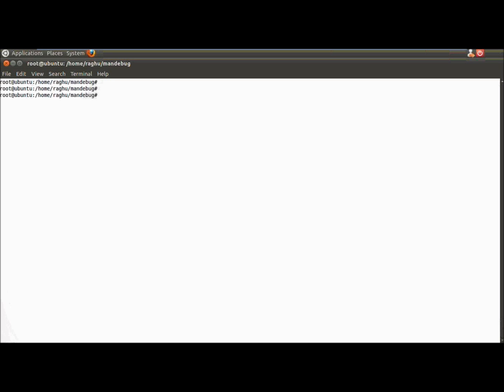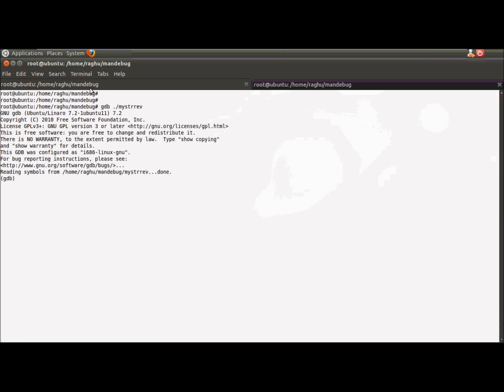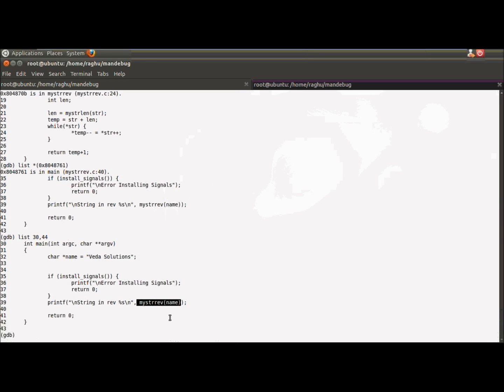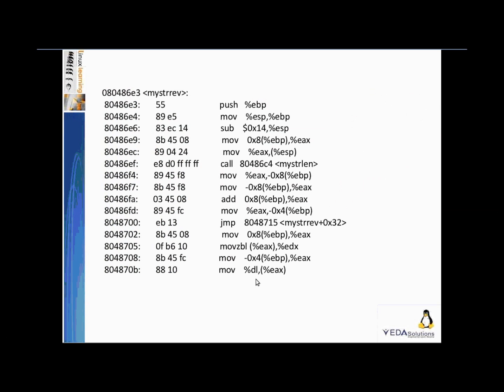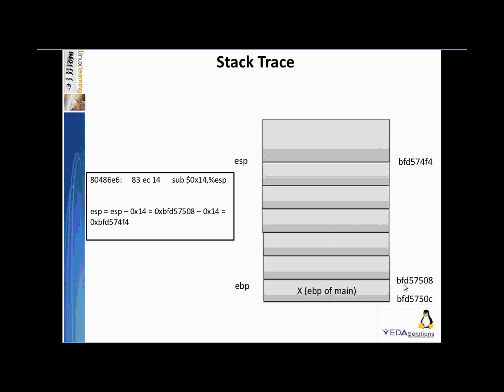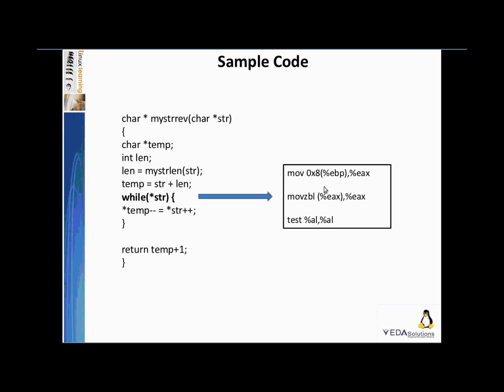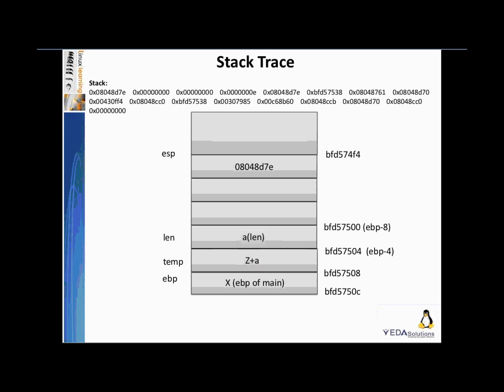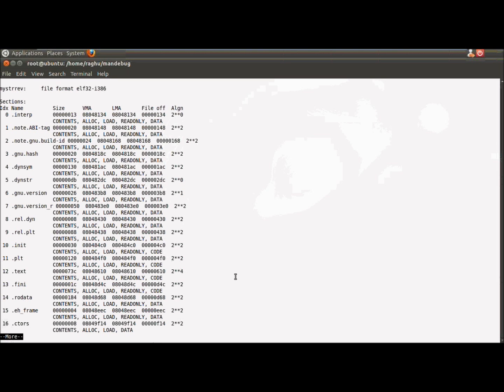Linux Program Debugging.wmv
This is a session on how to manually debug a Linux based application. This is part of an online training course titled "Linux Debugging Expert". for more videos